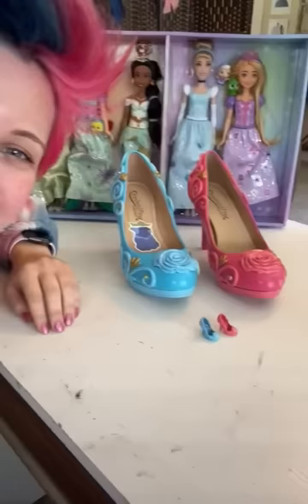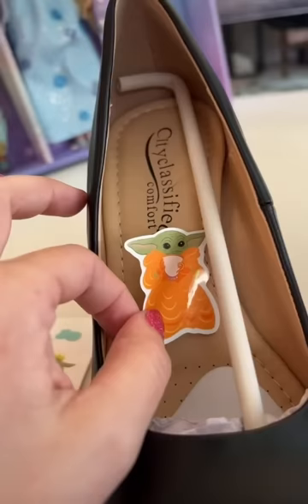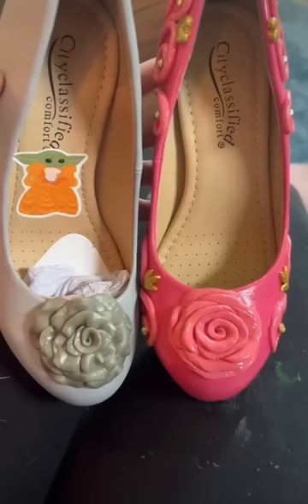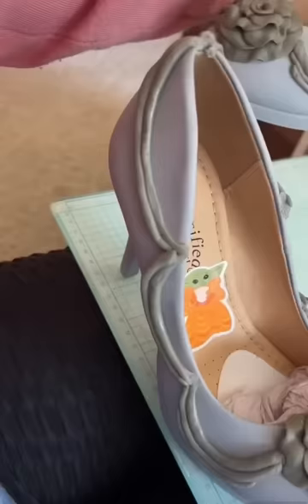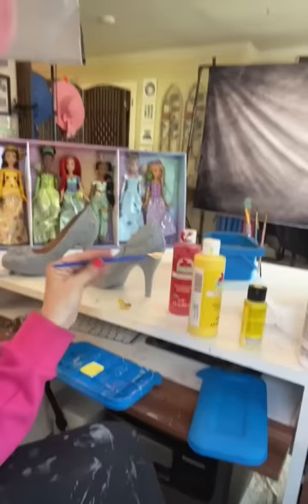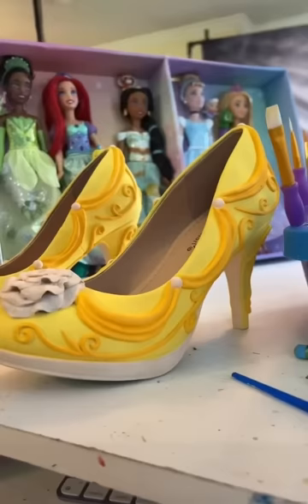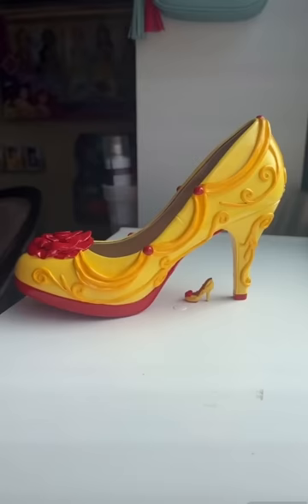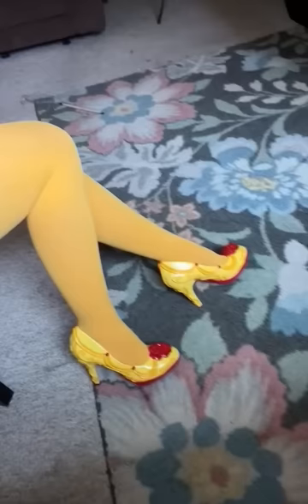Ep.2 Custom Barbie Shoes 🤯👠 (Belle)